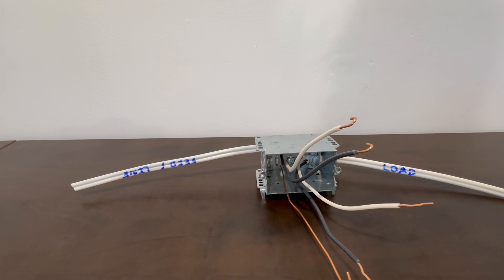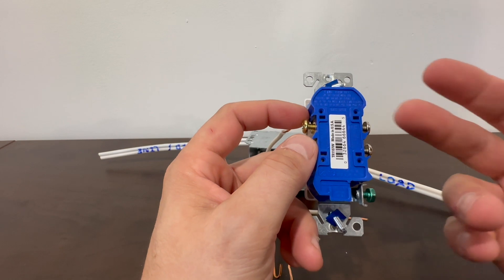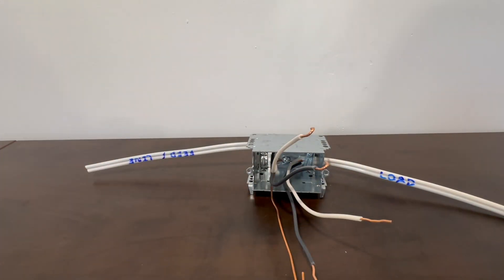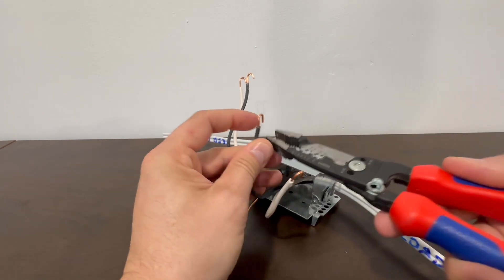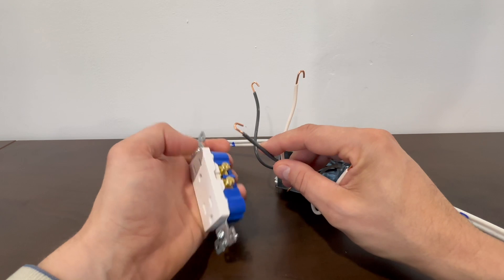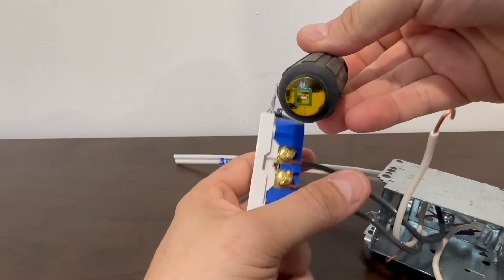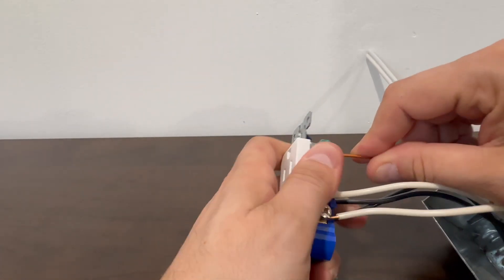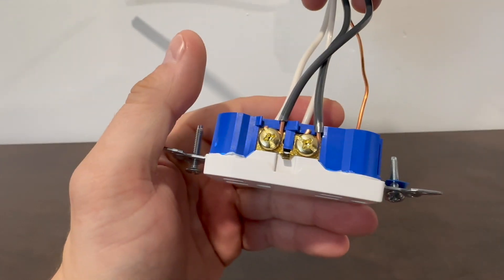Receptacles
How to wire a standard receptacle using 14/2 NMD 90 and a receptacle.